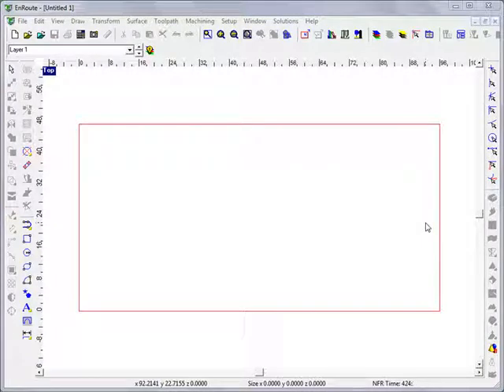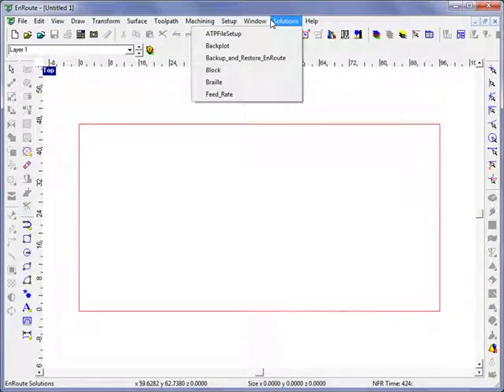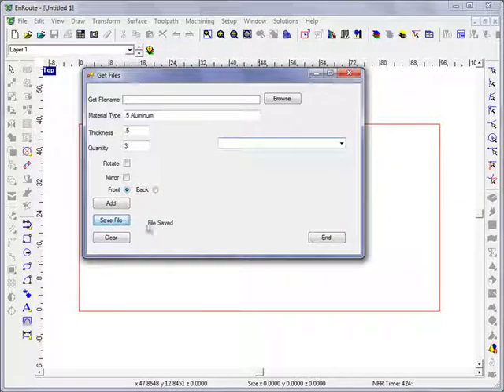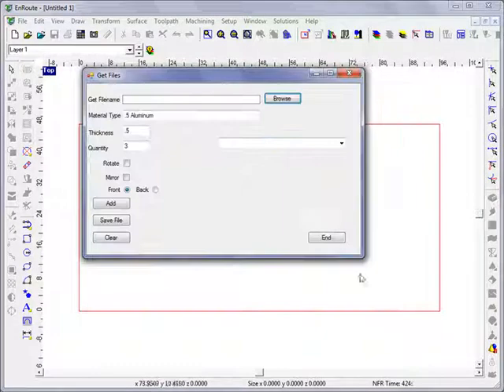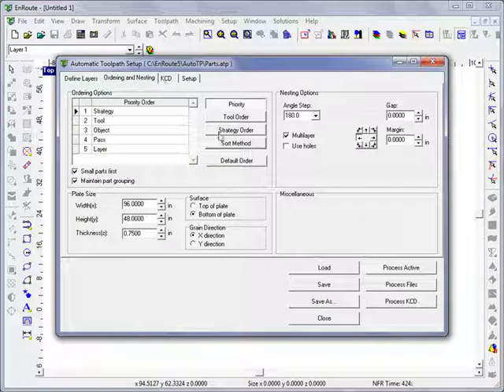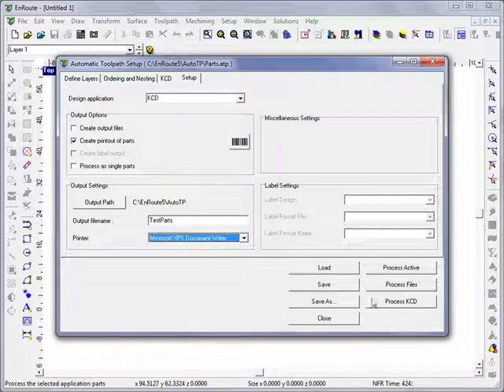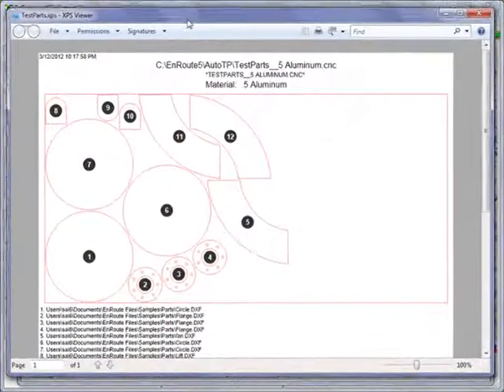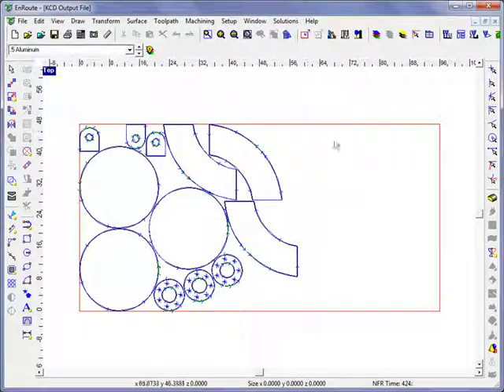Cut List Creator Solution